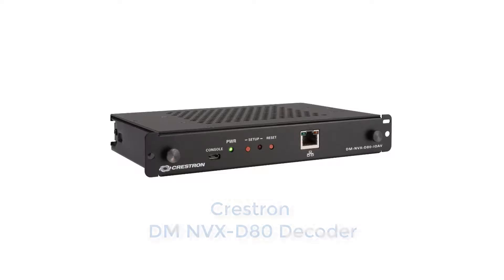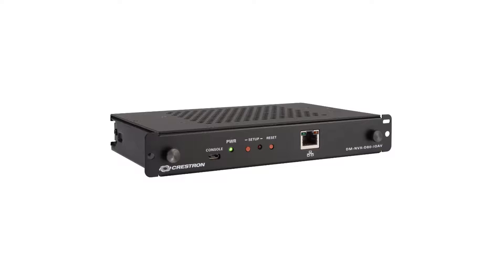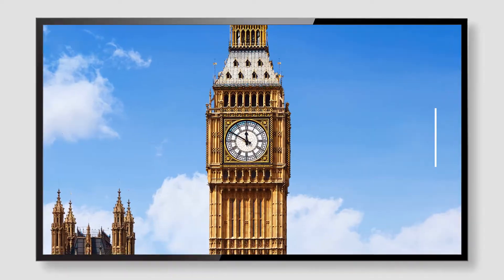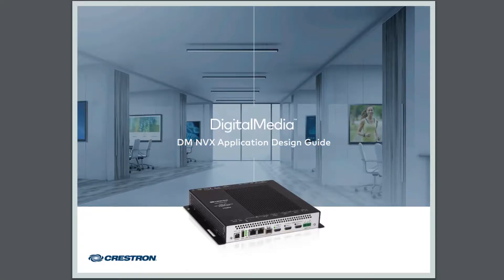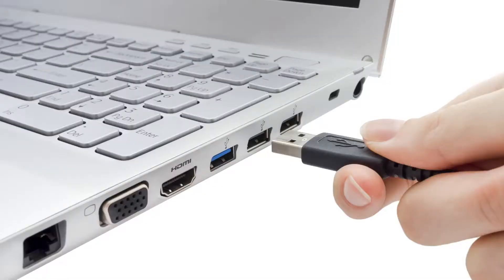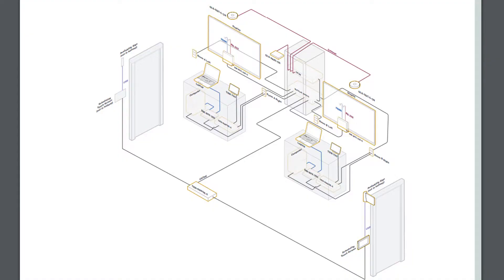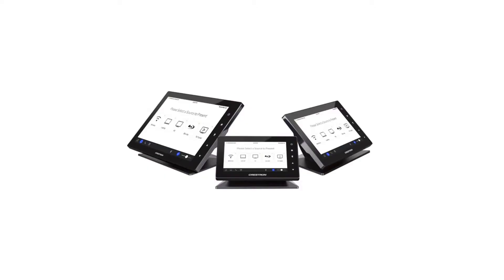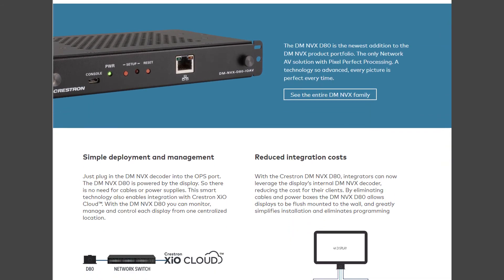Avocor with Crestron IoAV DM NVX D80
Combining the Avocor interactive display ranges with the Crestron DM NVX D80 delivers flawless video and audio directly to the display, and all over your existing network. This OPS based endpoint decoder instantly transforms the Avocor display into a native DM NVX endpoint with Pixel Perfect Processing. A plug-and-play solution that enables displays from the largest manufacturers in the work to deliver audio and video, 4K60, 4:4:4, HDR-across any size network.